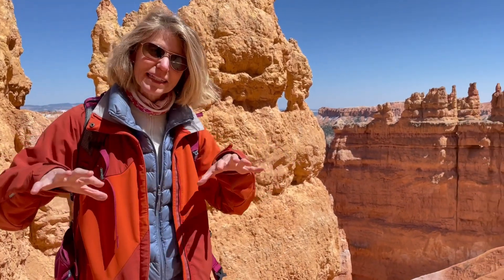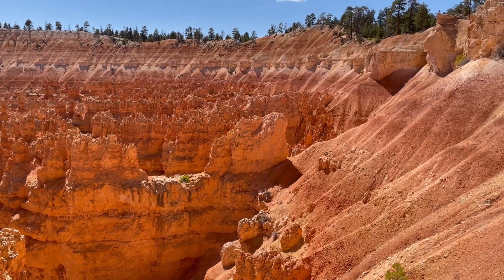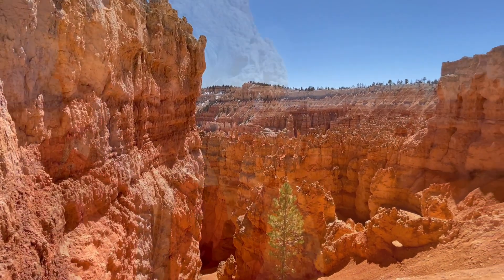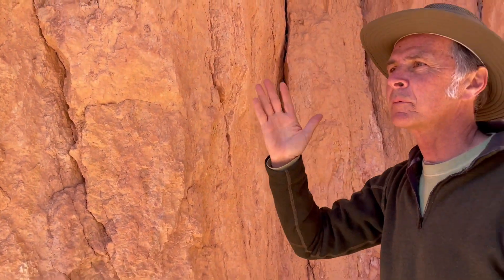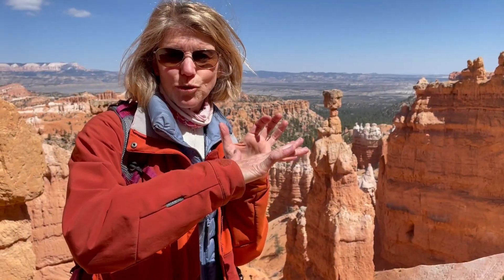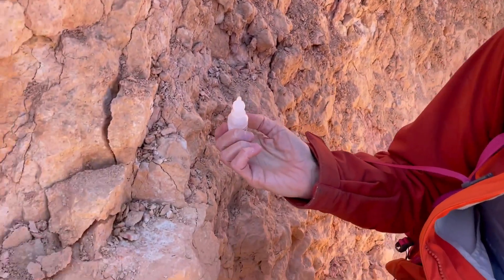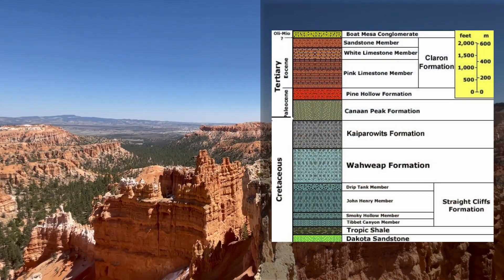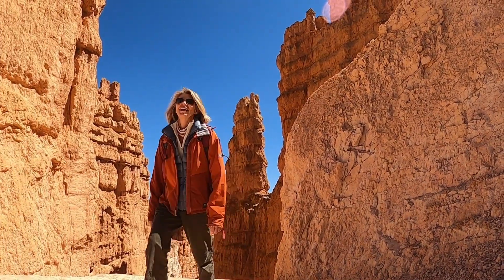Bryce Canyon National Park - The Land of Hoodoos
Welcome to Bryce Canyon National Park, the stunning "Land of the Hoodoos!" Join us, a team of passionate geologists, as we explore the unique landscapes, vibrant colors, and fascinating geology of this iconic park. Learn how these towering rock formations, known as hoodoos, were shaped by millions of years of weathering and erosion. Discover the science behind Bryce Canyon and the stories told by its rocks. Whether you're planning a visit or just curious about Earth's natural wonders, this video is for you!

Let us know your favorite part of Bryce Canyon in the comments!

Thanks,
-myScienceBlast